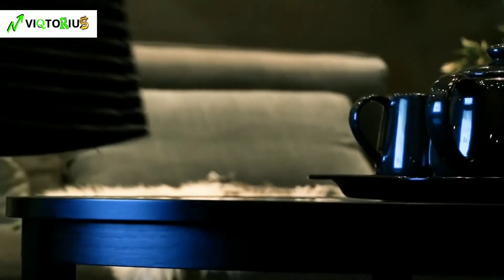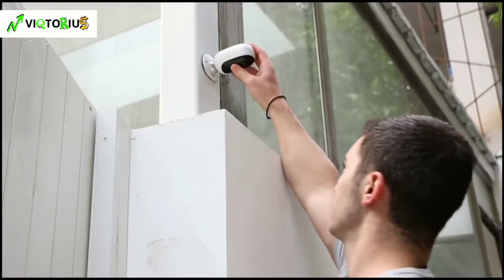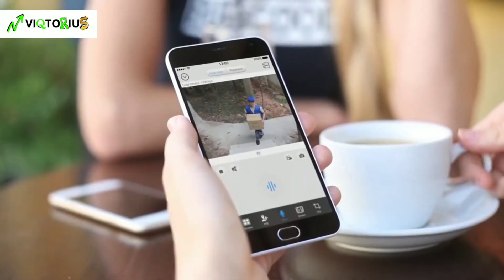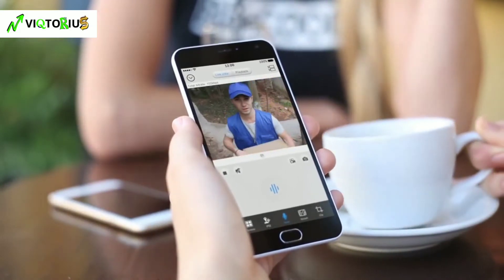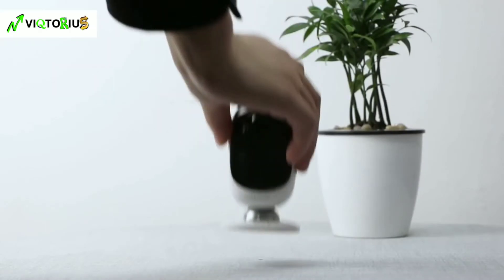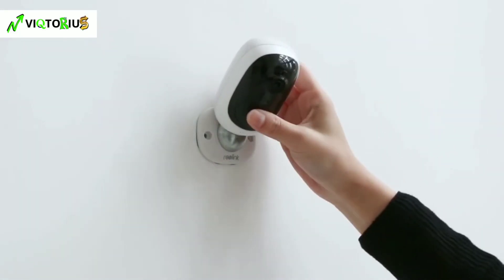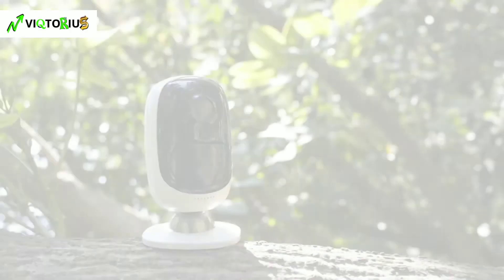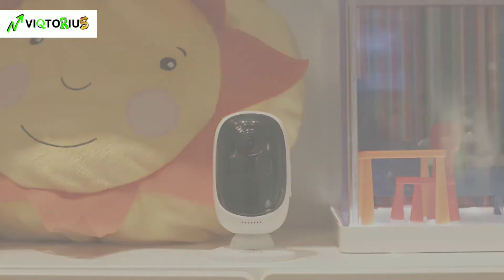Portable Wireless Home Security Camera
Portable, Fully Wireless Home Security Camera